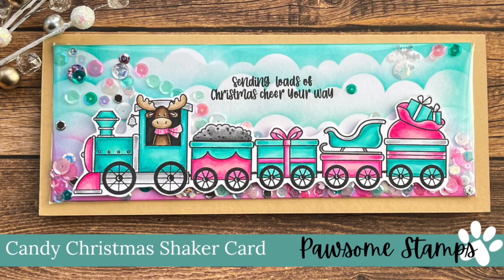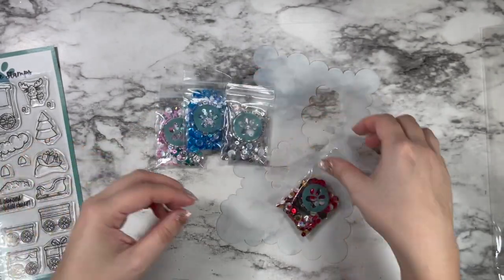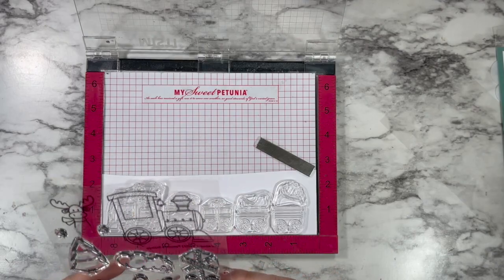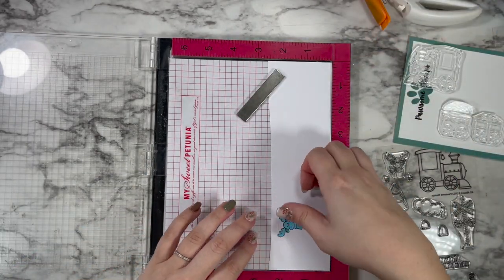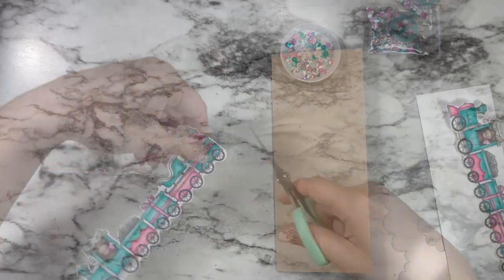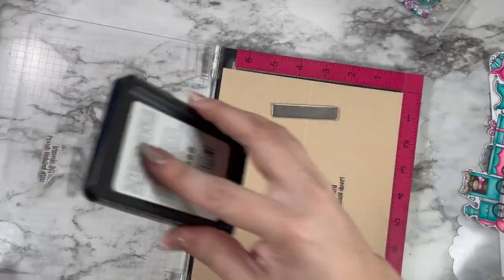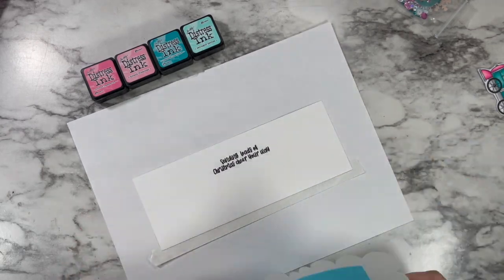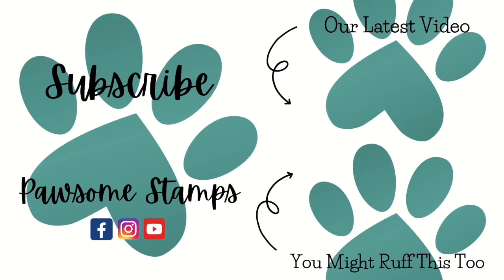Candy Christmas Slimline Shaker Card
Hello - Caitlin here. With the new holiday release out now, I couldn't wait to play with the new All Aboard Stamp Set. I thought the perfect color inspiration was the Candy Christmas Sequin mix and I had a blast making a slimline shaker card!!

Supplies Used:
All Aboard Stamp Set*
Clouds for Days Stencil*
Candy Christmas Sequin Mix*
Distress Inks Peacock Feather, Salvaged Patina, Kitch Flamingo and Picked Raspberry